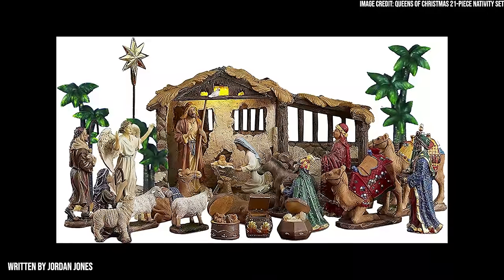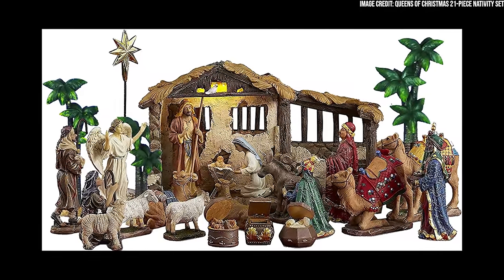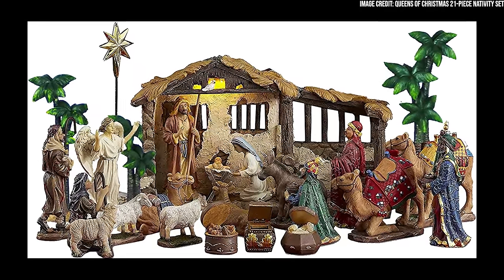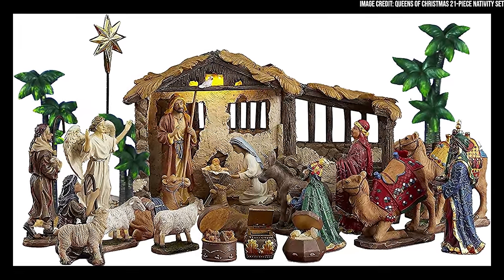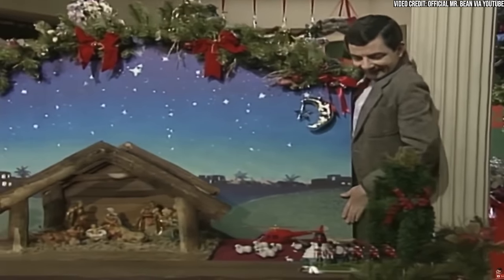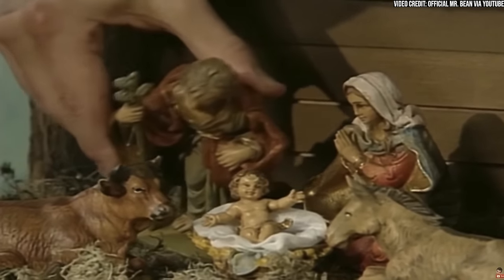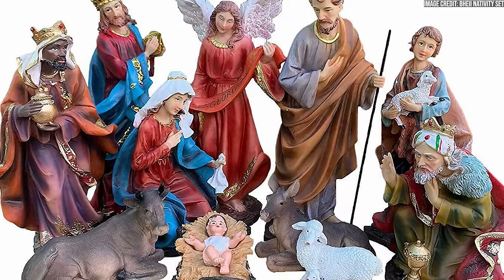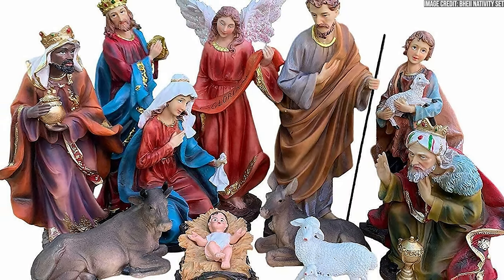The Nativity Explained: The Inn | Bible & Archaeology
Part 1 of a series of videos exploring various aspects of the nativity and the birth of Jesus as depicted in the Bible's gospel accounts.

Written by Jordan Jones and presented by Dr. Bob Cargill.